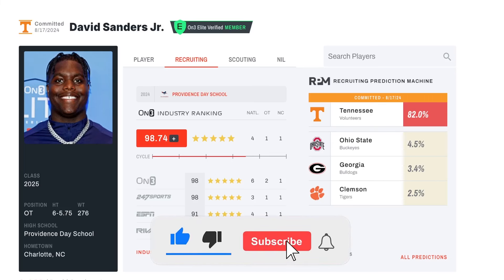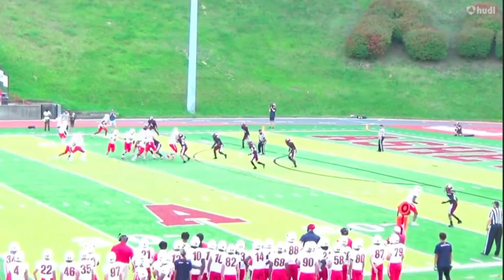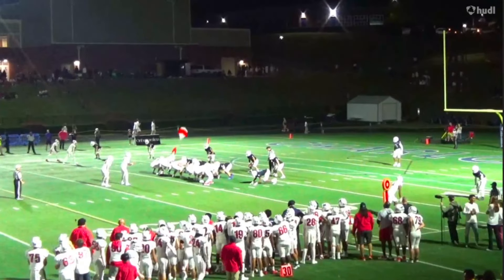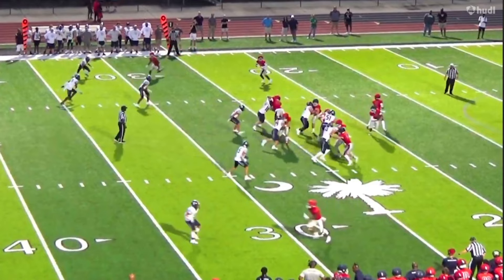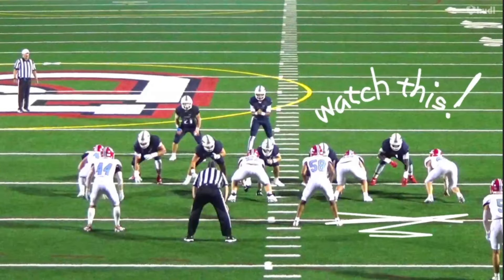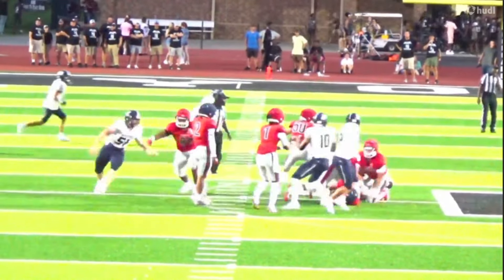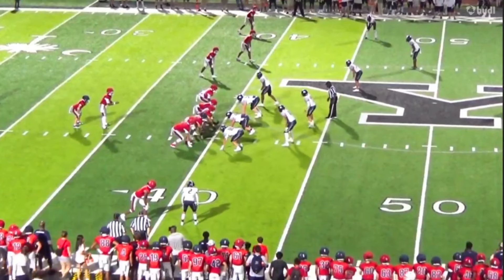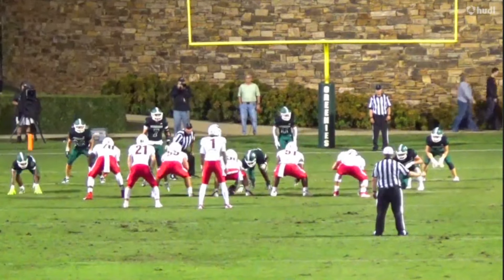Vol Commit David Sanders Jr Film Breakdown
We breakdown the film of the Tennessee Volunteer's commit, David Sanders Jr. The #1 offensive lineman in the 2025 class! GBO!

1. Under the video and next to the Bluechip Breakdown logo and name you will see "Join"
2. Press join and select the tier you would like to become a member at.
3. Follow prompts until everything is finalized and you are now a member of the Bluechip Breakdown